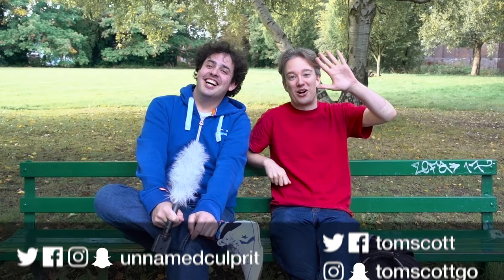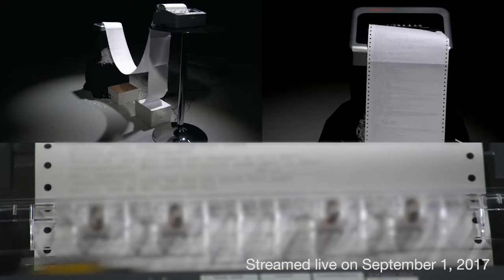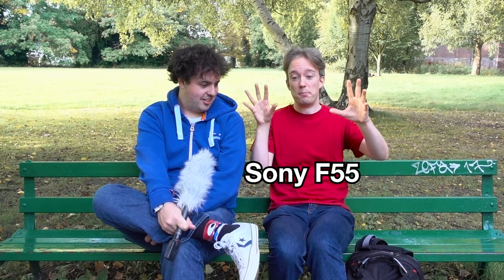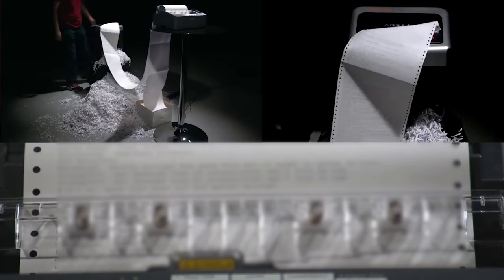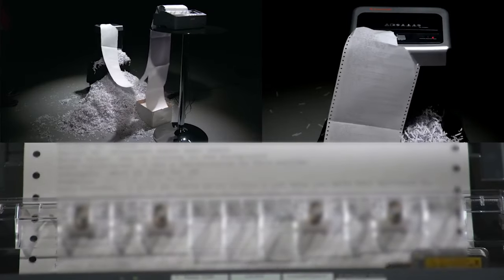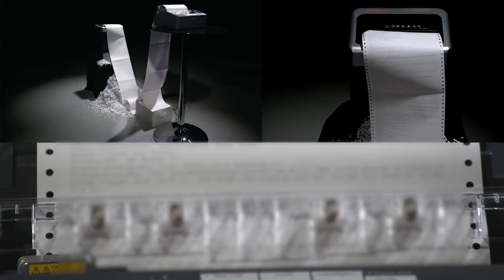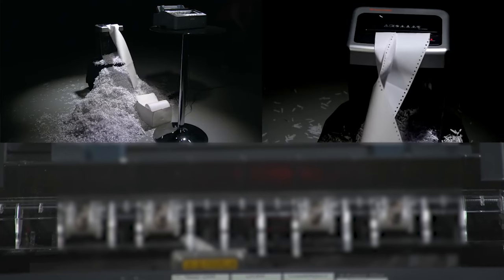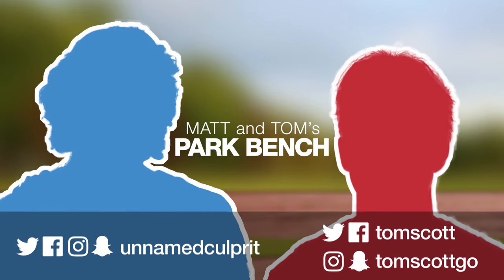How and Why We Shredded Your Comments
Now that's a self-explanatory title. A few weeks ago, we did a live stream of comment printing and shredding. This is how we did it.